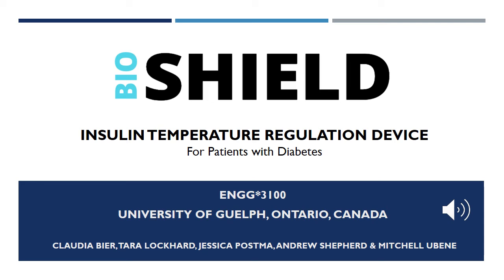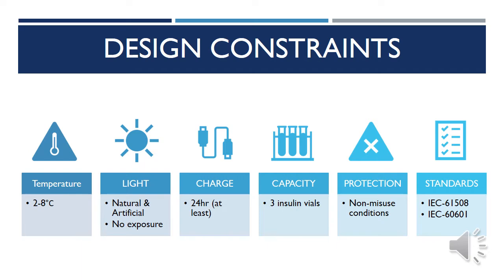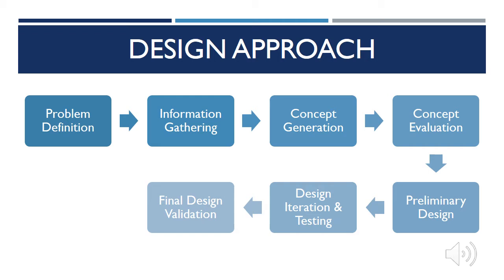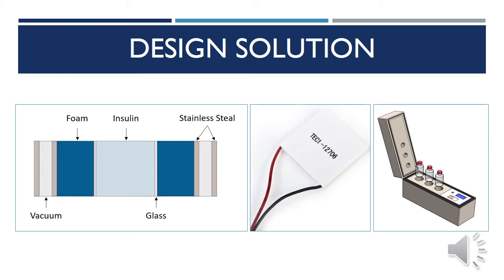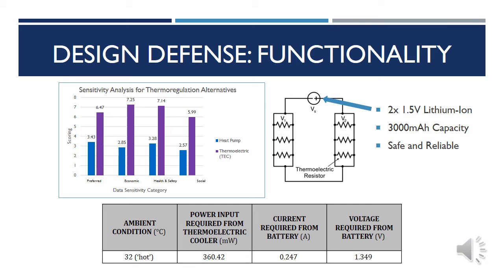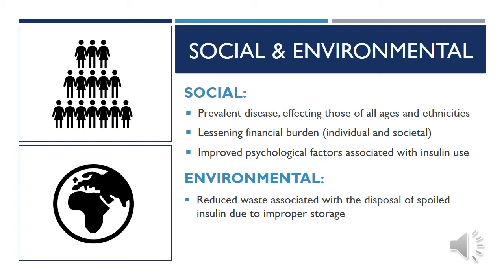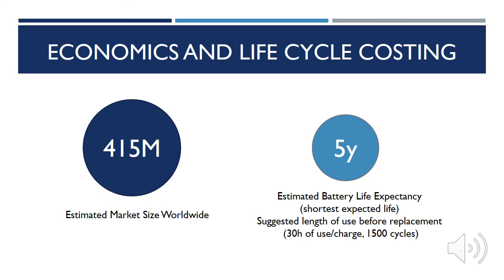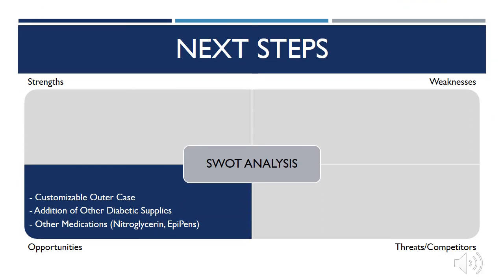Insulin temperature regulation for patients with diabetes (Group 18)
Artificial insulin is a requirement for millions of people living with diabetes worldwide. The quality of insulin is important to properly and predictably lower diabetic patient’s blood sugar to normal levels. To ensure the quality of the medication, insulin needs to be stored within very specific and narrow temperature ranges before and after it is opened. However, conventional storage methods have been proven to subject insulin to temperatures outside of these ranges for a significant amount of time per day. In addition, day-to-day activities expose insulin carried on foot to temperatures outside of these ranges, as well as to sunlight. This is damaging for the microstructure of the insulin, decreasing its potency and thus its effectiveness. This puts the user at risk as they may be unknowingly injecting themselves with insulin that may no longer be viable which can lead to life-threatening conditions associated with elevated glucose levels.

To mitigate these risks, a solution was needed to ensure proper and constant thermal conditions of insulin vials so that the effectiveness of the insulin is preserved. It was identified that the solution must be portable, compact, inexpensive and protect the vials against daily turbulence to ensure optimal performance of the insulin. Furthermore, it must be easy to use and aesthetically pleasing to be accessible and desirable to all patients with diabetes. Overall, the design must convince those with diabetes that this solution is necessary for persevering their insulin and thus safe guarding their health.

A detailed literature review outlines diabetes as a disease, implications of improper insulin storage, current solutions as well as social and societal impacts to increase understanding on the need for a better insulin storage solution. Constraints and criteria were developed based on the problem definition and are stated with given justification to set the scope of the project.

Design alternatives were developed within three categories; method of thermoregulation, method of insulation and geometry. Each alternative was thoroughly evaluated through decision matrices and sensitivity analysis using ranked criteria to determine the most optimal solution; a thermoelectric cooler with vacuum insulation and rectangular geometry. This solution became the final design and was validated through Engineering softwares SolidWorks and ANSYS, as well as through hand calculations.

The final design was defended in terms of functionality and safety. Justification was provided as to why certain materials and components were chosen, and how these maximized the device’s functionality.

In terms of safety, IEC standards were considered, and various safety mechanisms were incorporated in the design to ensure compliance and no harm to the user. The design was also evaluated based on its economic, environmental, and social impacts.

The device was validated conceptually through specific simulations and calculations however a working prototype is needed for testing in real life situations to ensure proper functionality. It was identified that the device should also undergo misuse testing to guarantee the durability if misuse conditions are caused during daily activities. Additionally, a strengths, weaknesses, opportunities, and threats analysis (SWOT analysis) was conducted to evaluate the risks associated with commercialization of the device.

Recommendations and next steps were identified for the product to further improve the design. This included creating a customizable outer case for the device to increase aesthetic appeal and adding areas within the device to store other supplies typically carried by diabetic patients.

Apart from insulin, many other medications require temperature regulation, therefore in the future it is desired to develop this case to protect and transport various other crucial medications.